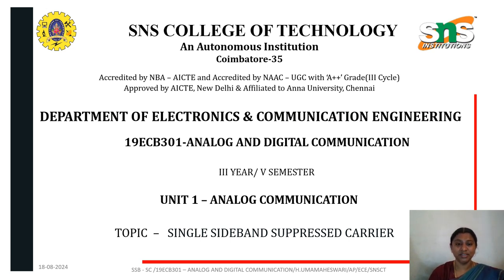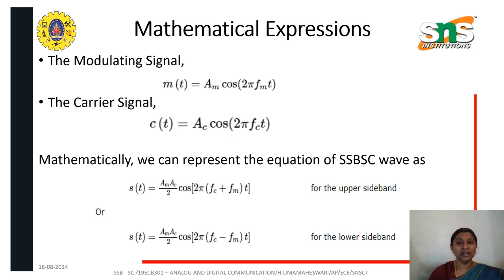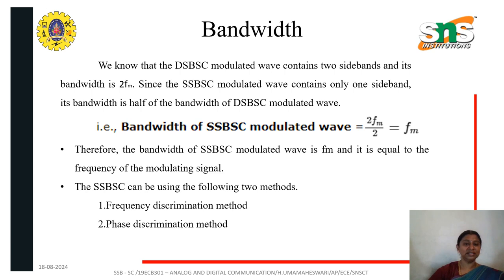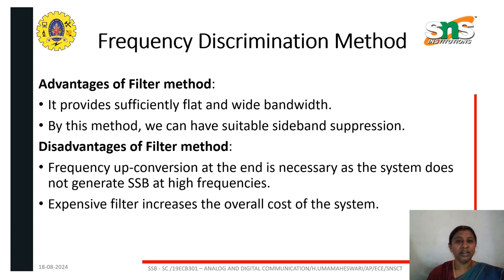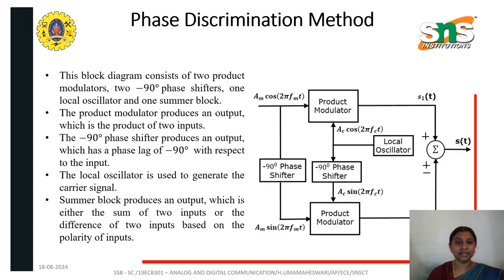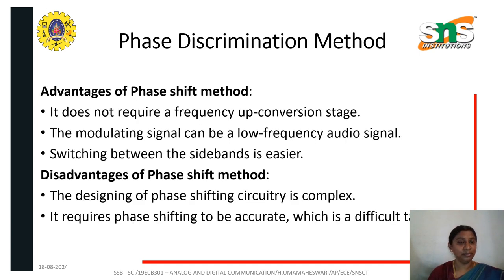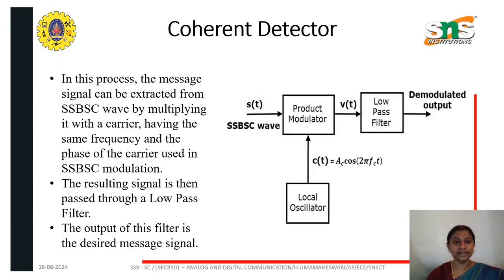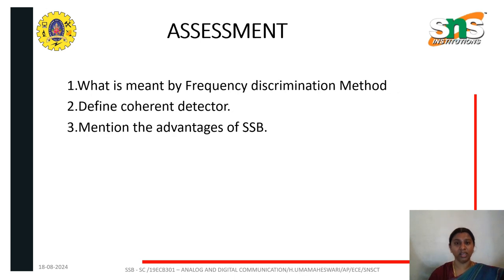Single Side Band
Single Side Band Suppressed Carrier